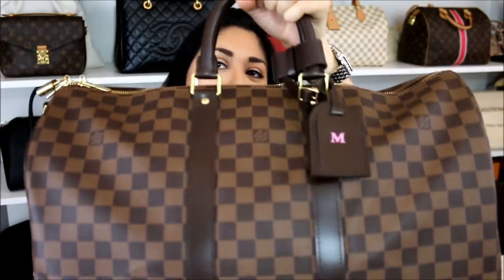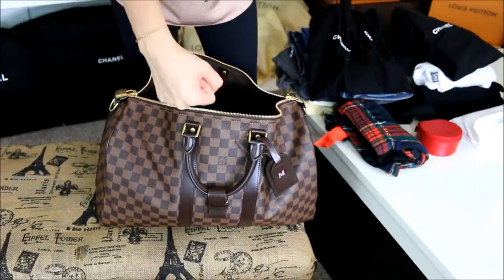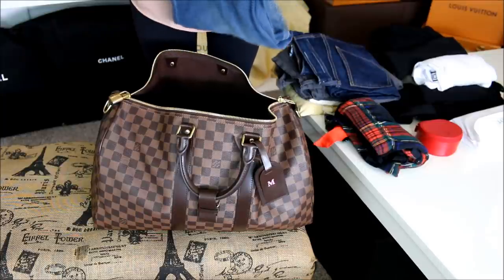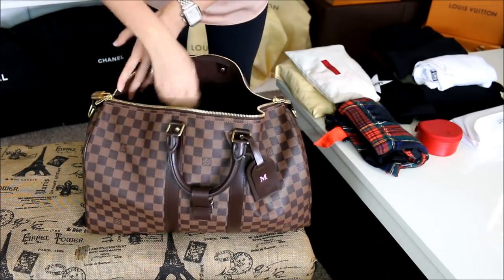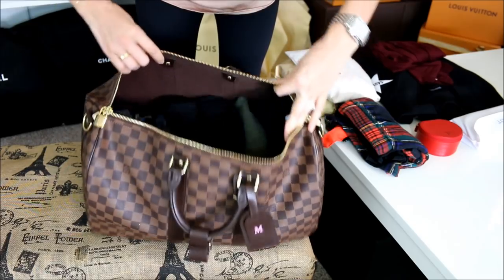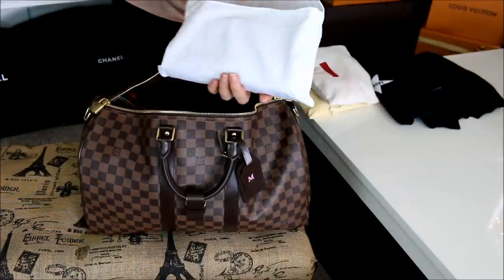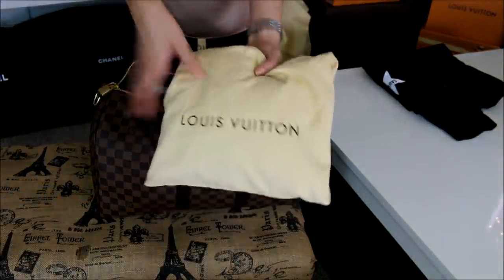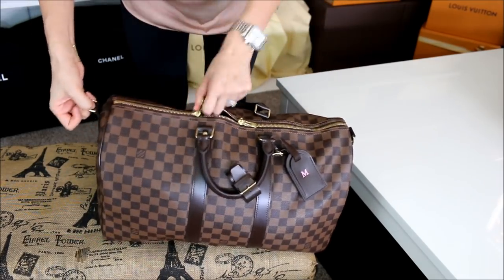Louis Vuitton Keepall 45B: How I Pack For A Weekend | Nice BB Demo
::::::::::::::::::OPEN ME PLEASE:::::::::::::::::

Good Morning Babes! Taking advantage of filming this video and sharing how I pack my Keepall since I am heading out for the weekend. I personally feel it fits way more than people might think and hopefully this video gives you an idea of what you can carry, especially if you're thinking of adding this item to your collection! Stay Fabulous!! Xoxoxo

Makeup in Video:
Eyes: Christian Dior Mono Fusion Eye Shadow
Eyeliner: Marc Jacobs Eyeliner Black
Mascara: Dior Diorshow
Nails: N/A